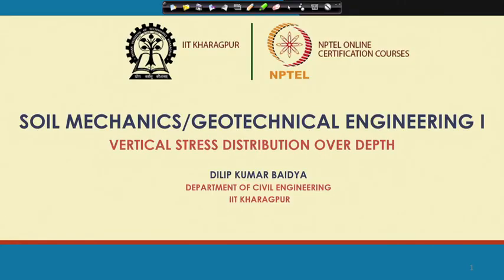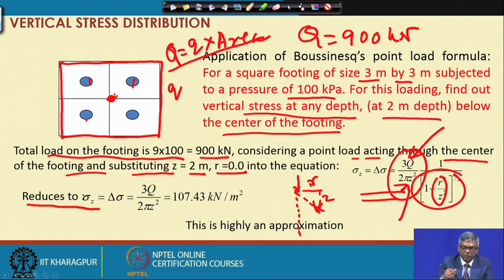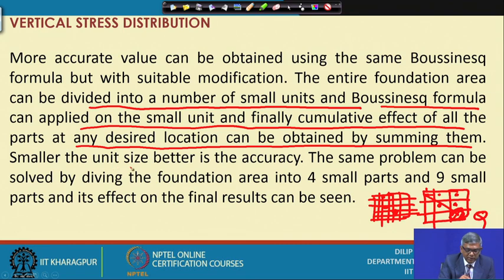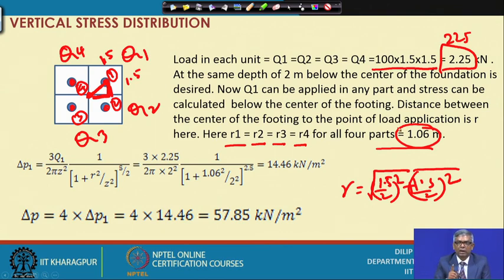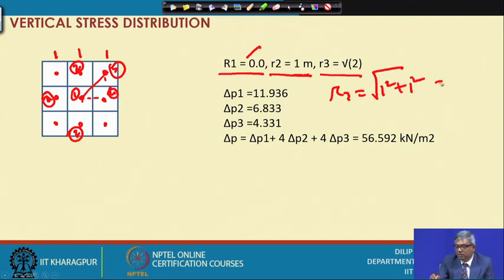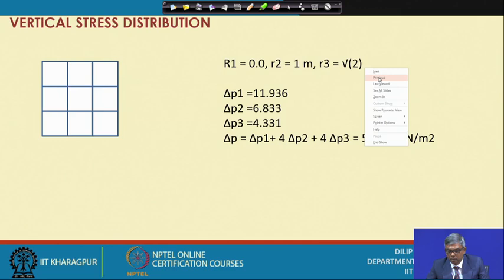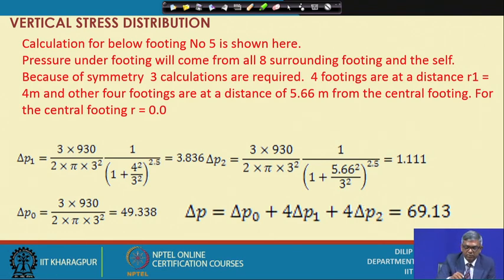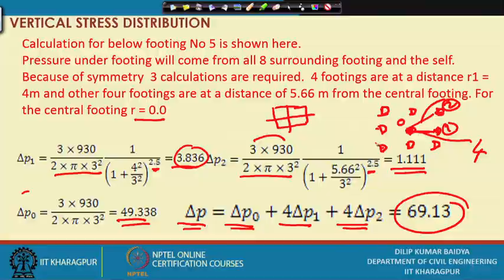LECTURE 22 : BOUSSINESQ POINT LOAD FORMULA